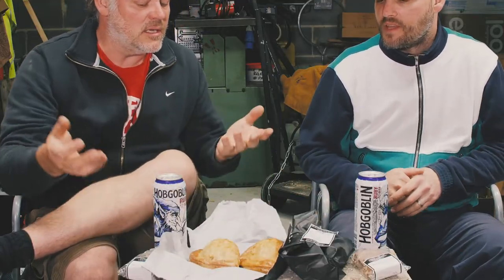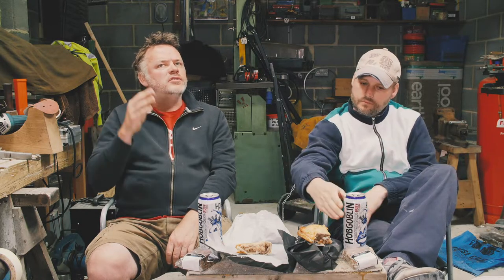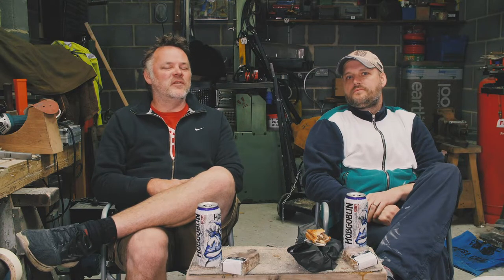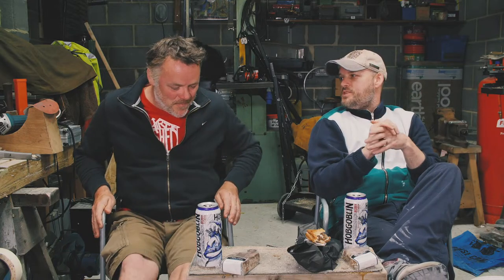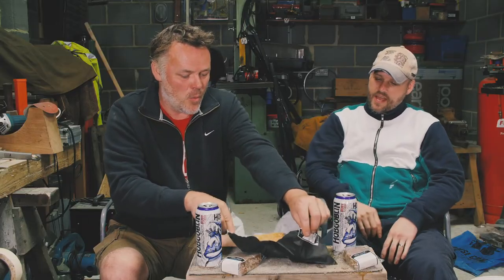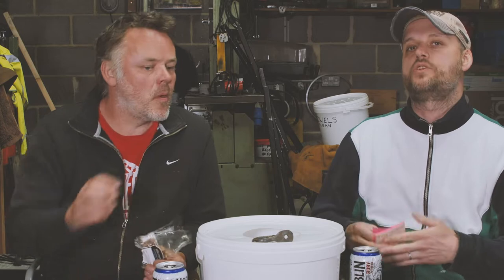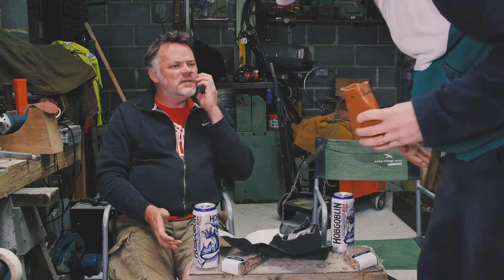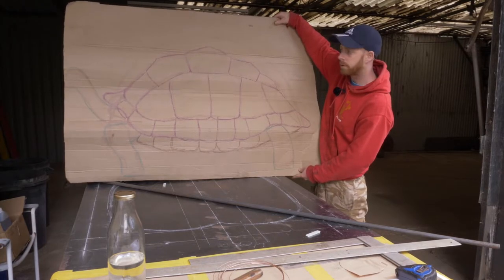Dirty Shed's Top YouTube Makers Vol 2 - Steadycraftin / Phil Makes Things / Foxes & Ravens / MKFilms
The Dirty Shed’s Top Makers on YouTube – Volume 2

In Volume 2 of Dirty Shed’s Top Makers on YouTube we’re introducing you, our very much appreciated member of The Shedulencia, to a quintet of talented makers from across a diverse array of skills and disciplines including: modelmaking, casting, woodworking, construction, leatherworking and blacksmithing.
There really is something for everyone here!
We’ve got crazy makers doing ground-breaking work, with comedy and entertainment at the forefront, including modified Star Wars figures, Live Action Role Playing prop making and massive Galapagos tortoises made out of steel.
So, strap in with Uncle Al and CameraBoy as they introduce some truly exceptional makers to your eyeballs. Yeah, Boi! (and Grrrls).

We also have the results of our trace hook competition - @Dan Dorsey - you might want to watch this! Hint, hint.

FEATURED FILMS – these are the films referenced in the film from our selection of talented makers – so why not click on the links and go and try out the full versions – DON’T FORGET TO TELL THEM IN THE COMMENTS HOW YOU FOUND THEIR FILM! Say, “Dirty Shed Creations sent us here.” Thanks.